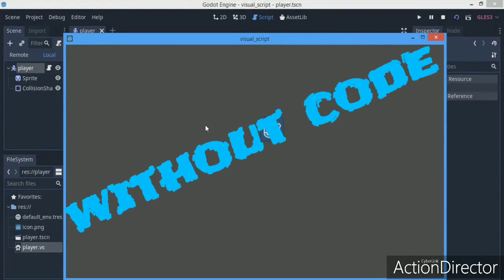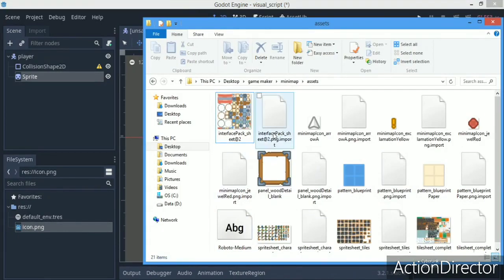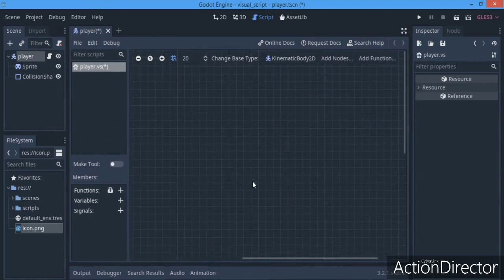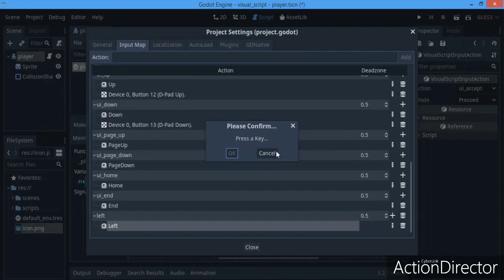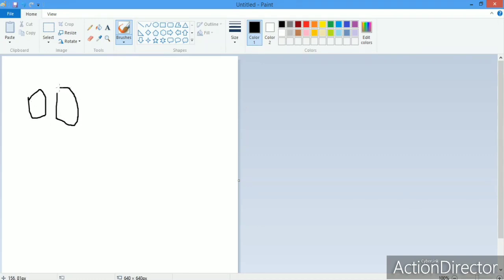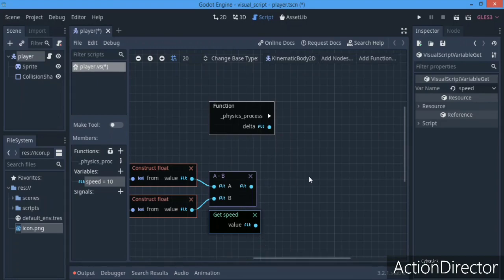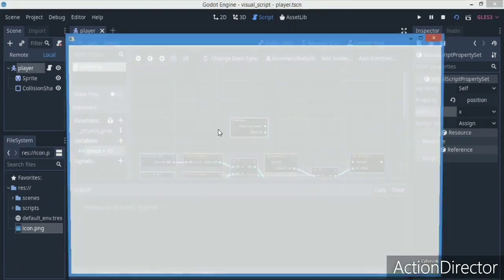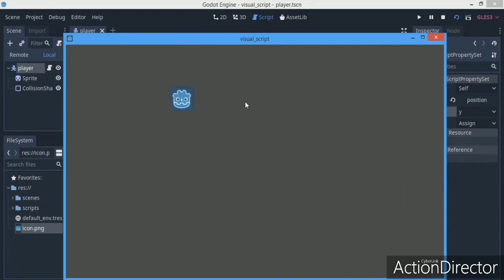Making a game without code | Godot visual script for absolute beginners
If you are a beginner this video down here is recommended before going ahead to learn visual script

PLEASE LIKEE!!!👍